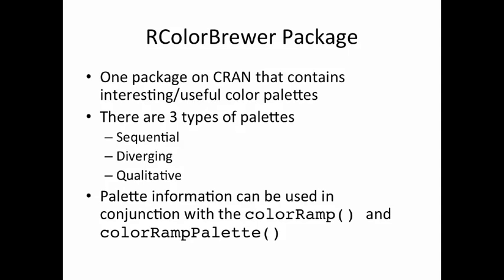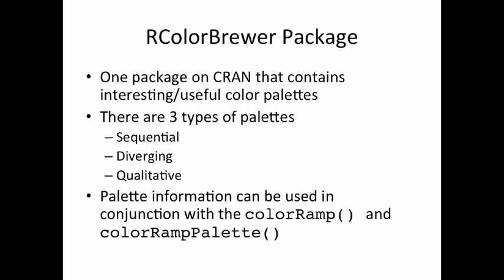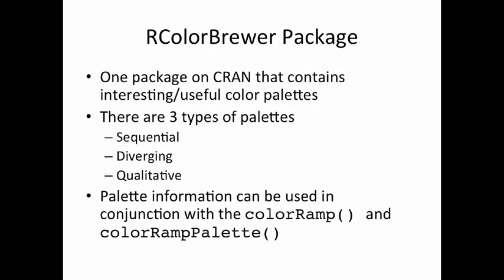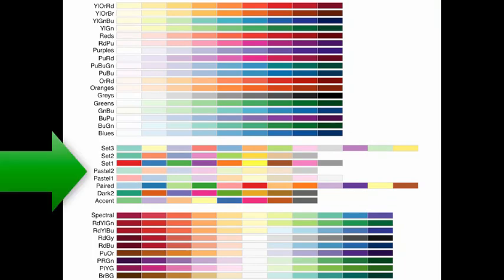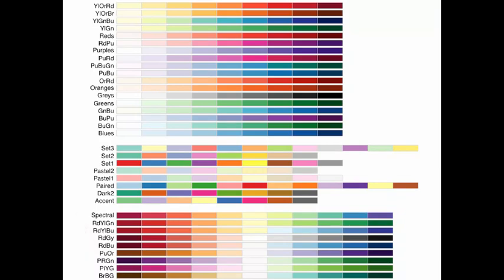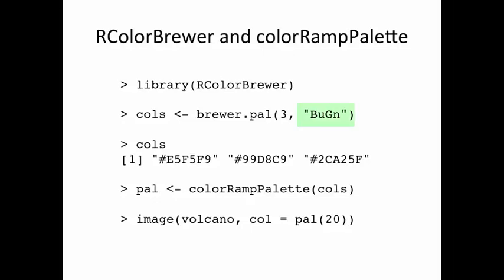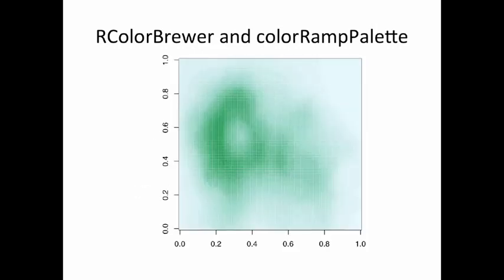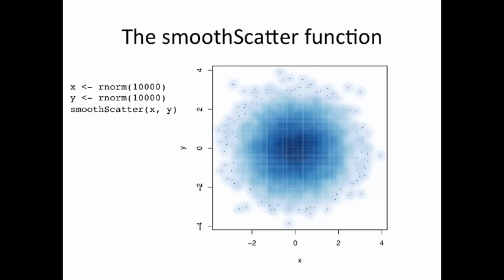Working with Color in R Plots part 3 Johns Hopkins University Coursera